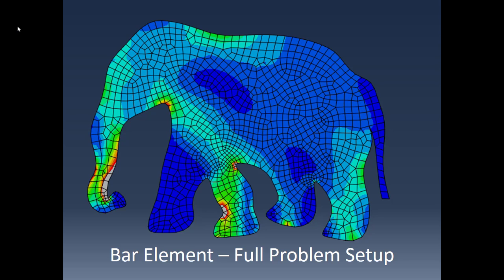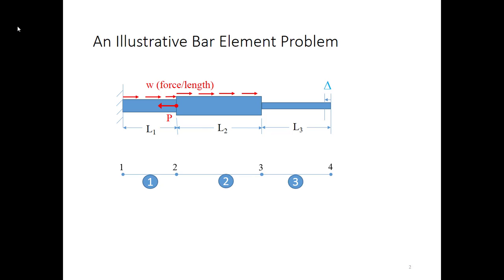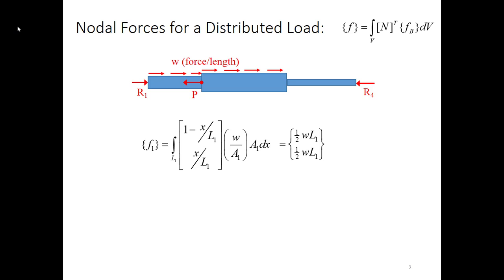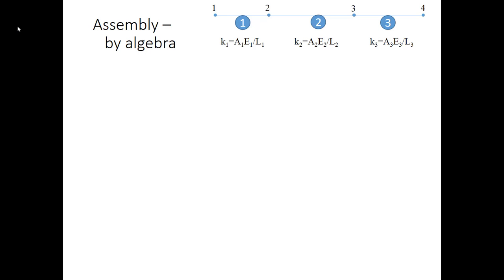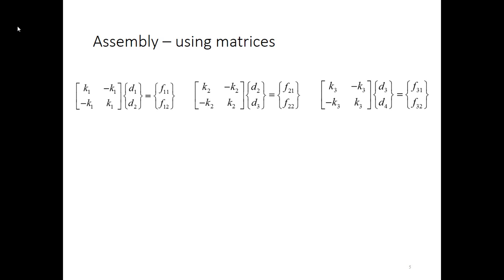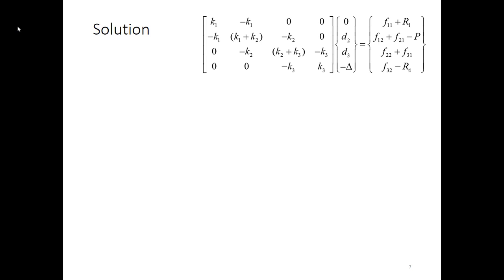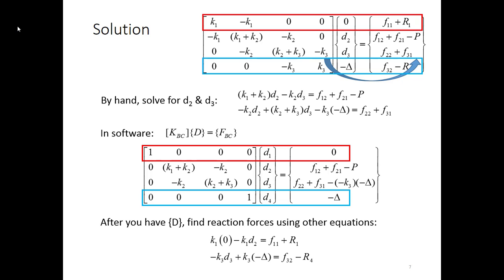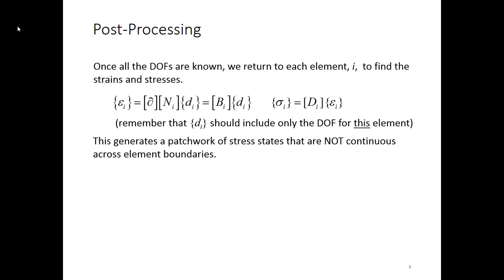FEA 09: Bar Element Analysis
This video goes through the full process of defining, solving, and post-processing a bar finite element model by hand.